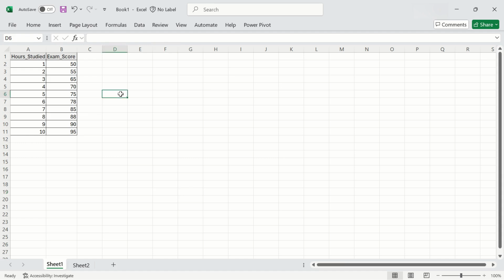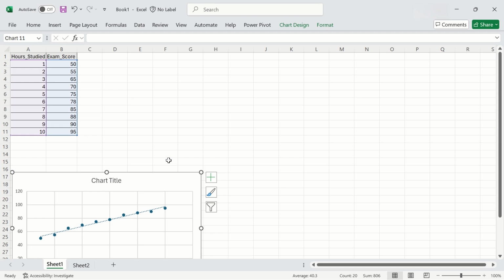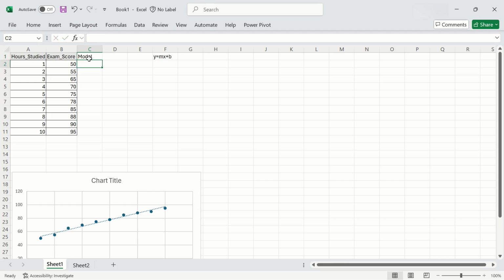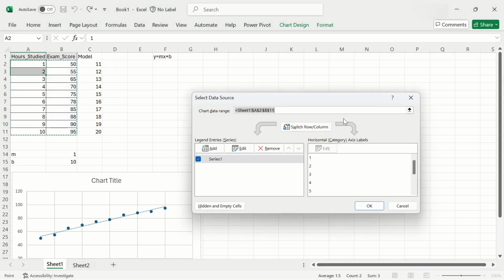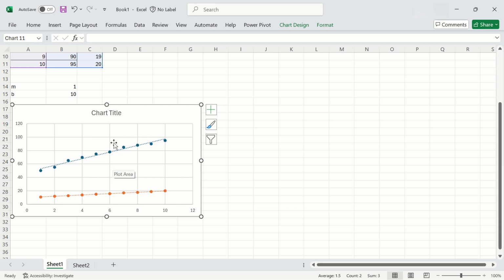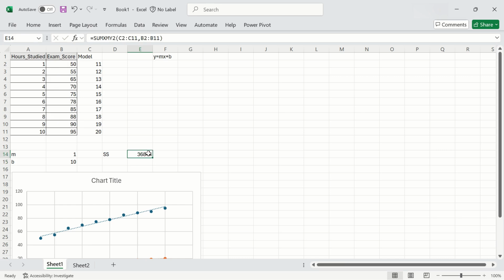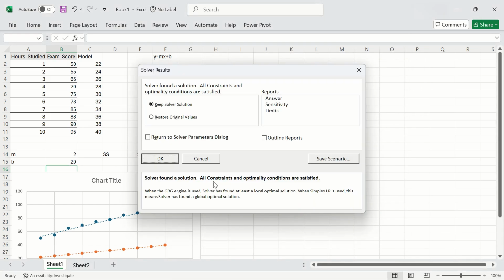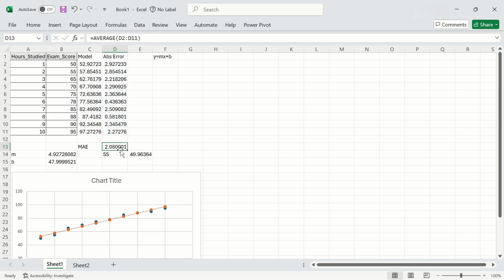Watch this to Learn the Intuition behind Machine Learning (AI) - Simply Explained in Excel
This video explains the intuition behind machine learning in Microsoft Excel by using the example of a Simple Linear Regression Analysis Model built from scratch.